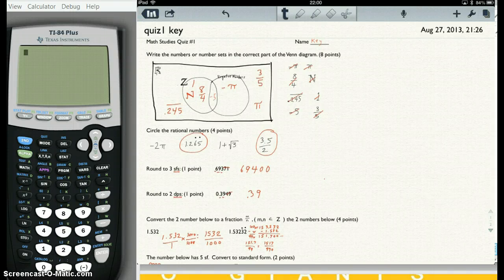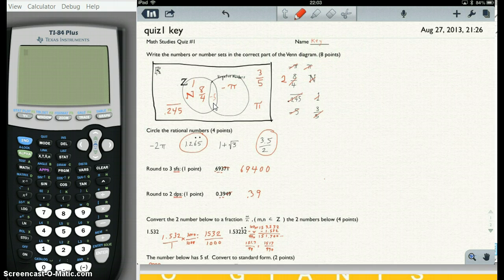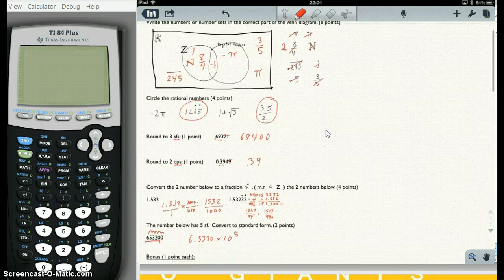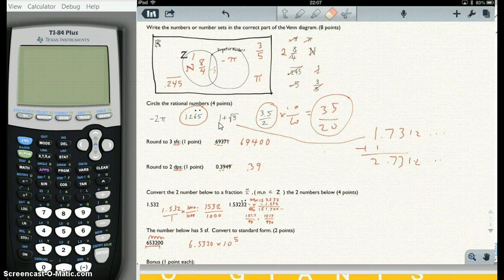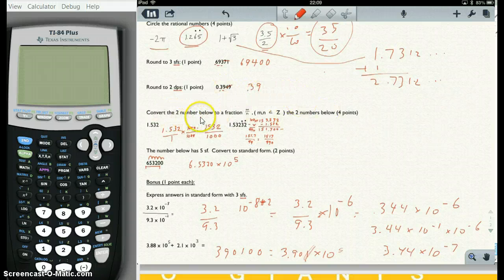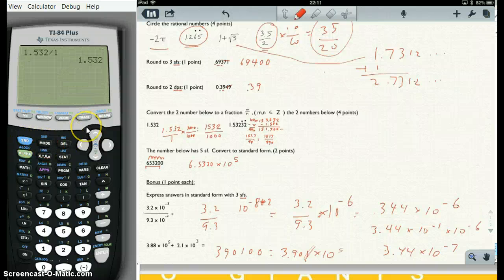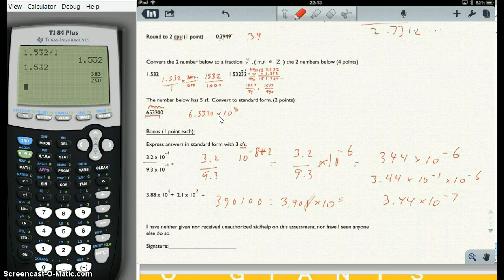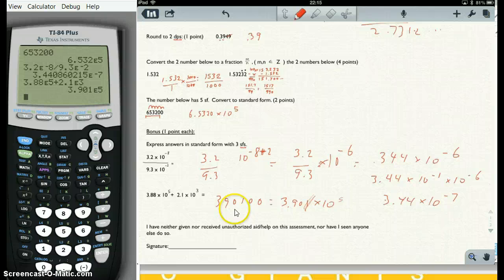quiz1 version A key